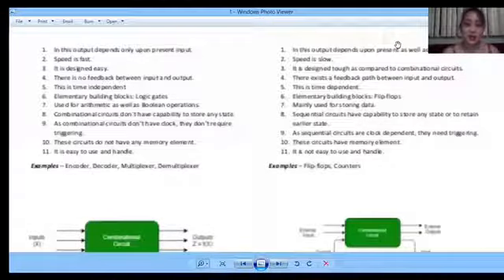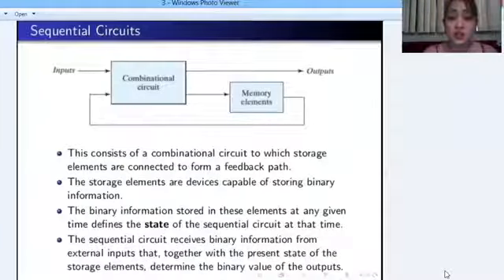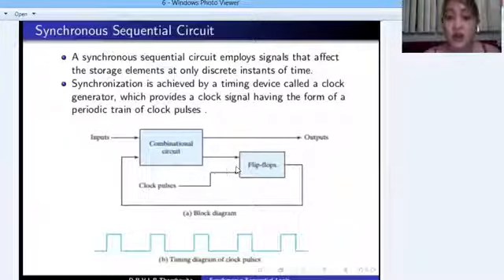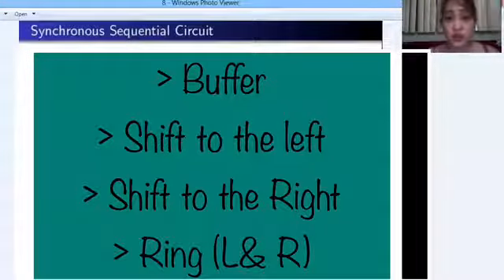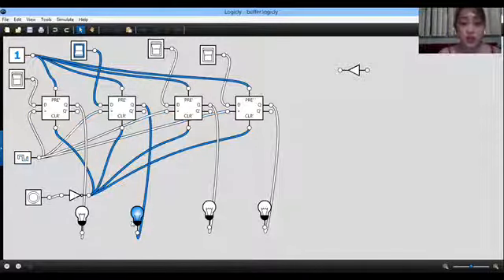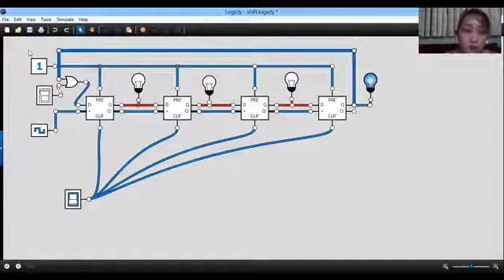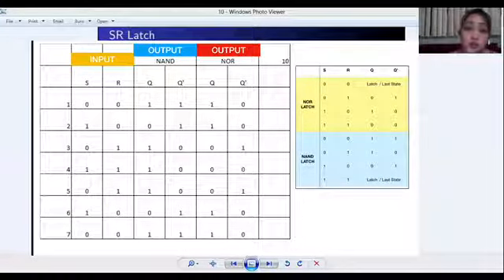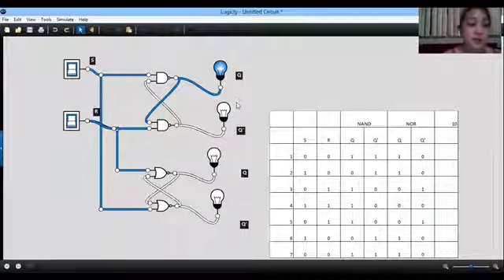Logic Circuit | Sequential Circuit p1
Taglish